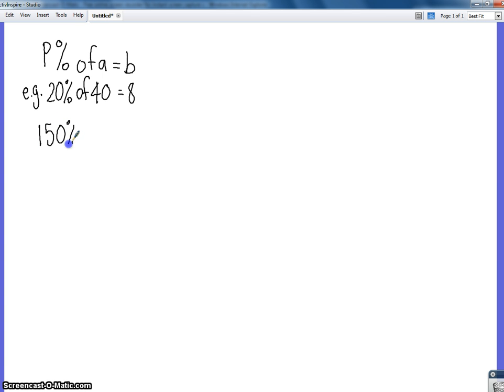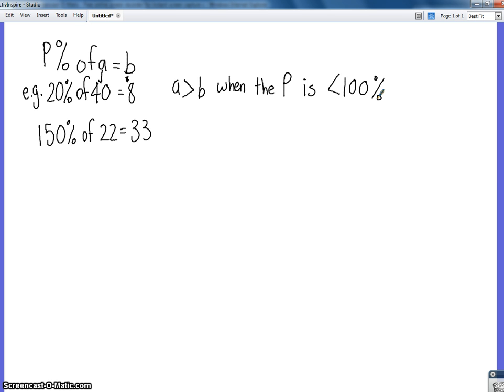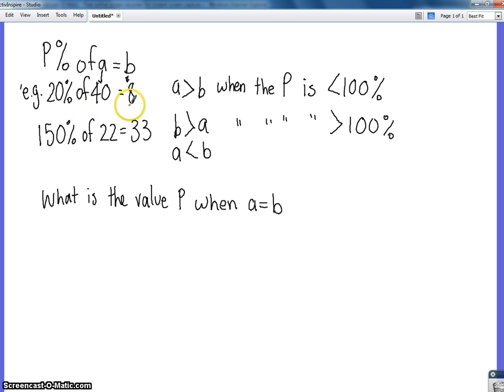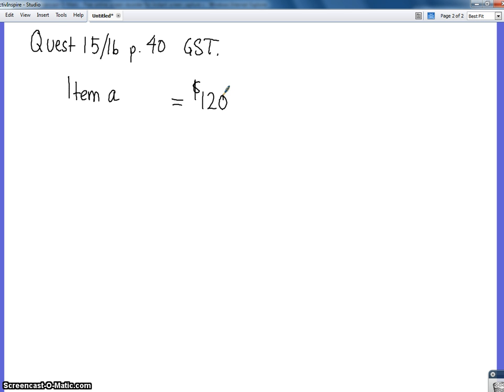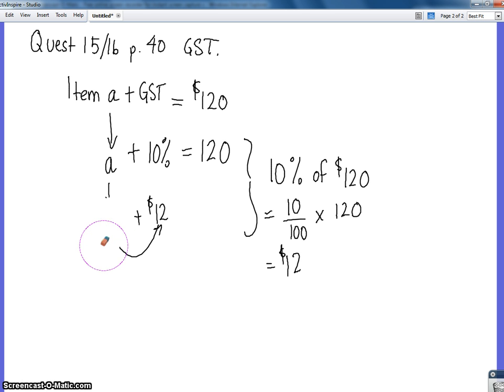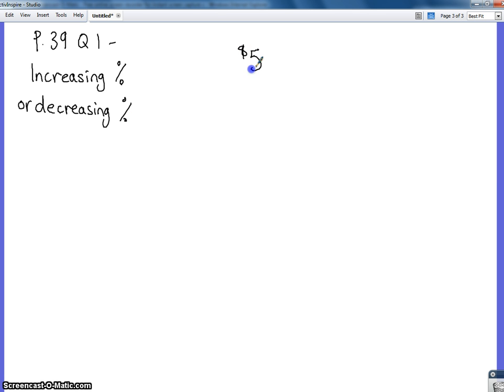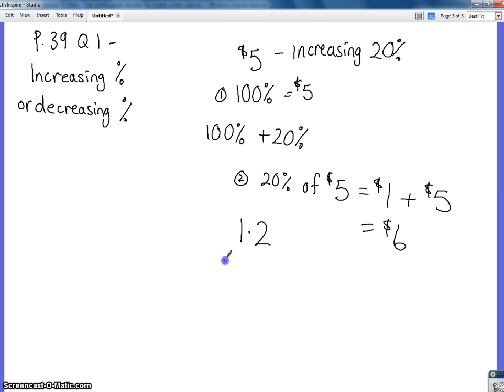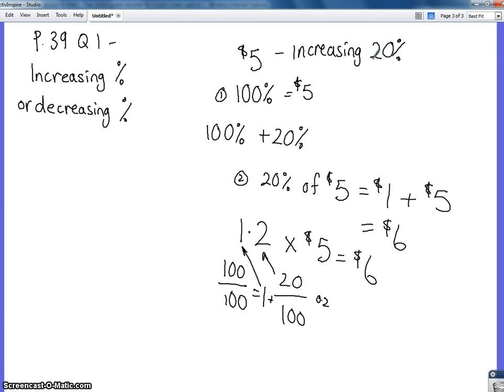Q 18 p. 36 & GST explained 14.05